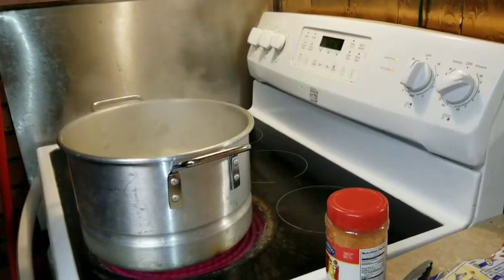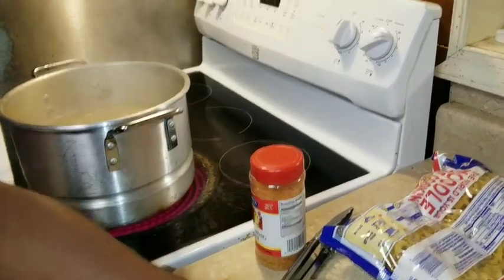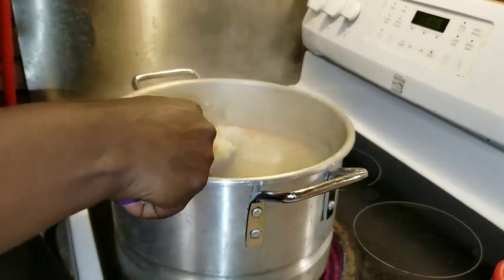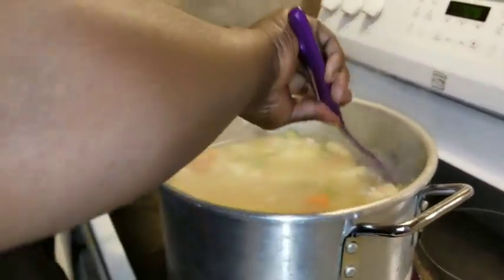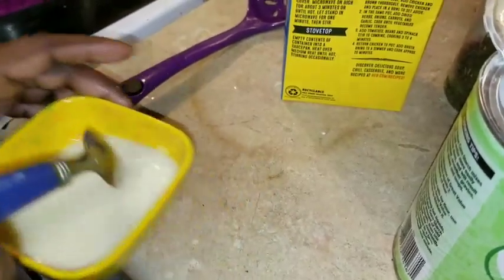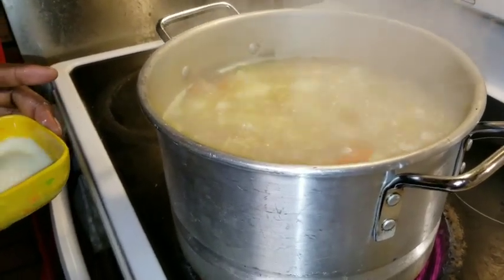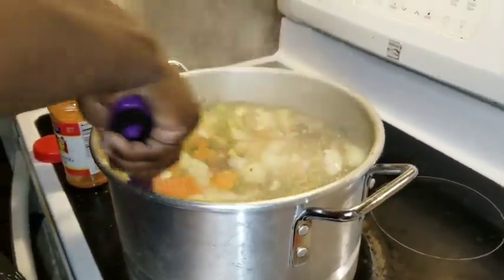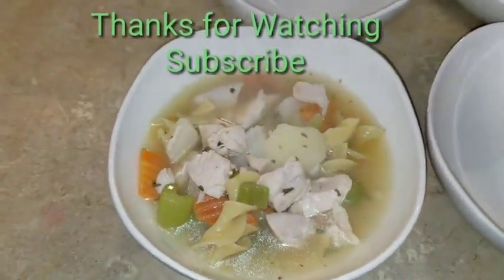How to make chicken noodle soup with potatoes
EBay.com $17.94

💗 Go Checkout My T-Shirt Store💗